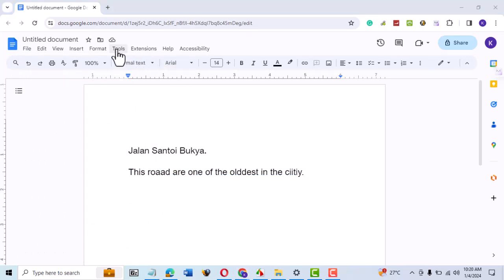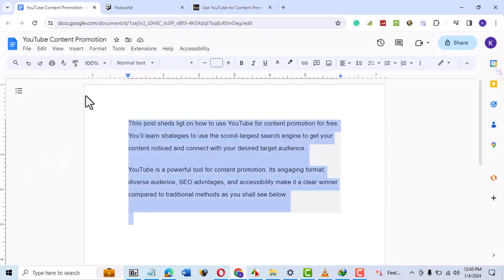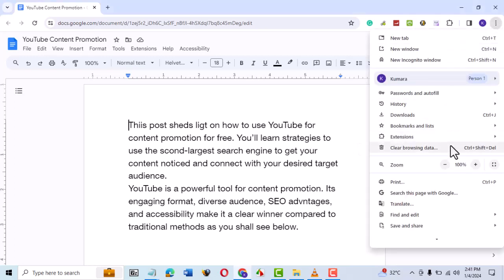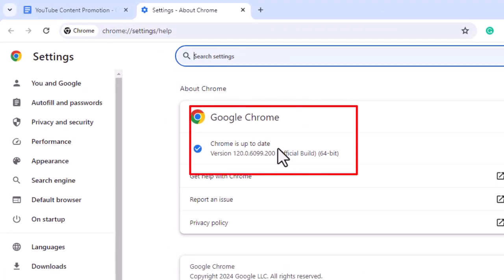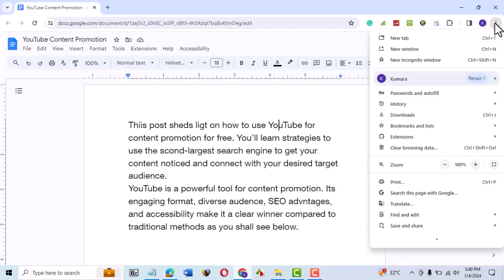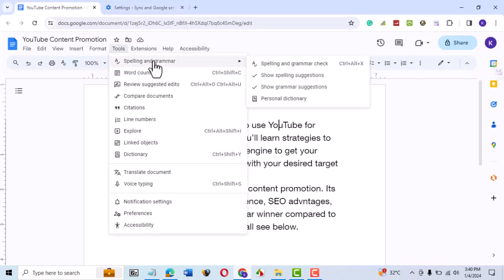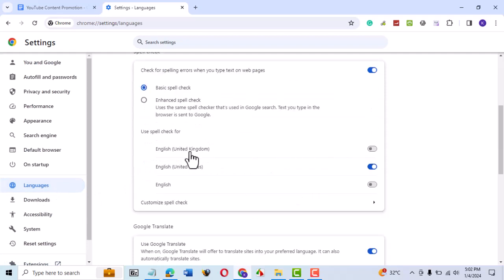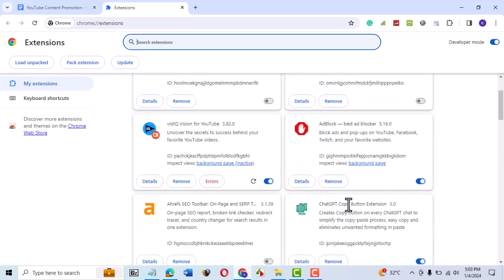Fix Google Docs Not Underlining Spelling Errors : Quick and Simple Step-by-Step Solutions in Seconds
This video shows you how to fix Google Docs not underlining spelling errors.

Is Google Docs not underlining spelling errors when you start typing?

If so, here are some ways to fix the problem.

But first, let's look at the possible reasons why Google Docs is no longer underlining spelling errors.

Someone might have used Docs and turned the spell checker off.

You accidentally turned it off while clicking on the Tools menu.

You may have an outdated operating system.

You may not have updated your web browser.

Let's look at the ways we can fix the problem.

We shall start with the easy fixes.

First, select your preferred language manually. If this isn't selected, Google Docs spell checker may not work.

On your Google Doc, go to File and then Language.

Next, select preferred language.

If this doesn't work, try the next fix.

Go to the Tools menu and click on spelling and grammar.
Check whether Spelling and Grammar is enabled.

You may also turn on Show spelling suggestions and Show grammar suggestions.

If this fix doesn't work, let's try the next one.

Did you copy and paste text from a different source or downloaded it from there?

If so, Google Docs spell check may not work because of the different formatting.

Here's how to fix the problem.

Go to Edit and choose Select all.

Then click on Format and select Clear formatting.

Then go to tools and enable spelling and grammar check.

The next fix is Updating your Chrome browser.

An out-of-date Chrome browser may cause the spell check problem.

To fix, click on the three dots on the top right of your screen.

Scroll down and click on Help.

Then click on  About Google Chrome.
A window will open up, and you’ll be able to see if Google Chrome is up-to-date.
Click on Update if an update is available.
After doing this go to tools,enable spell check and and try again.

If this doesn't work, then try disabling your browser's enhanced spell check.

Thus built-in spell checker may be overriding the one in Google Docs and preventing it from working.

To fix this, click on the three dots and go to Settings.

Then choose Sync and Google Services.

Scroll down to Other Google Services.

Then select Enhanced Spell Check.

If enabled, disable it by clicking on the toggle bar.

Check to see if the spell checker is working now.

Next, you want to check the Languages settings.

In Chrome, go to Settings.

On the left panel, choose Languages.

Under spell check enable all the languages you've set.

Then reload the Google Docs page.

Then go to tools and enable spelling and grammar.

Finally, try disabling any ad or pop blocker in your browser.

Click on the 3 dots and go to Extension and then Manage extensions.

See if you have an ad or pop-up blocker. Disable the extension.

Then try the spelling and grammar check again.

Hopefully any of these solutions will fix Google Docs not underlining spelling errors.